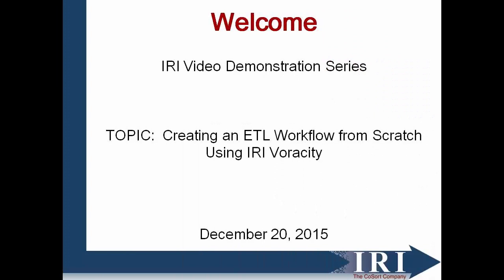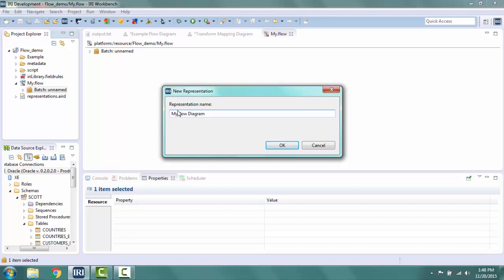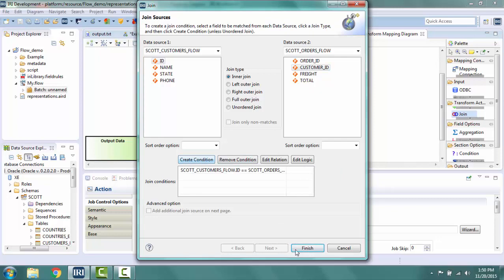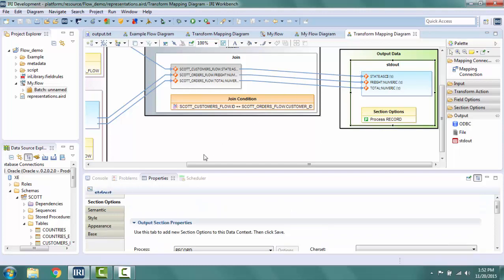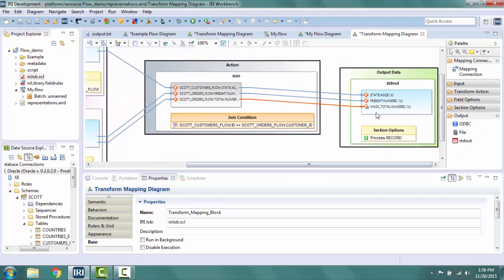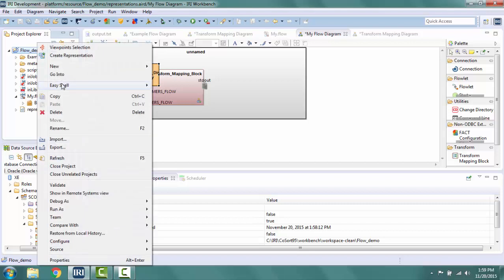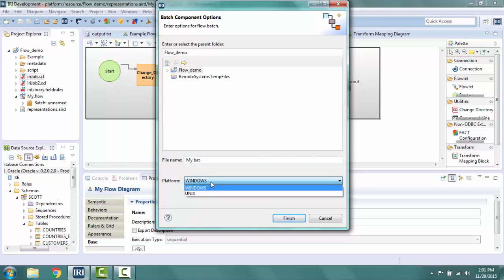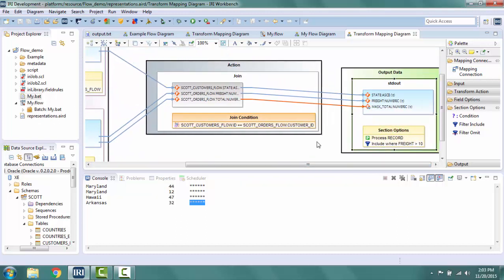Building an ETL Workflow: Intro to IRI Voracity Diagrams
This demonstration shows how to use IRI Voracity in Workbench to create an ETL workflow from scratch.

Flow diagrams are an all encompassing job design tool meant to allow the user the ability to integrate, migrate, govern, and analyze data in multiple formats. Flow diagrams allow the user to visually represent the job they are executing.